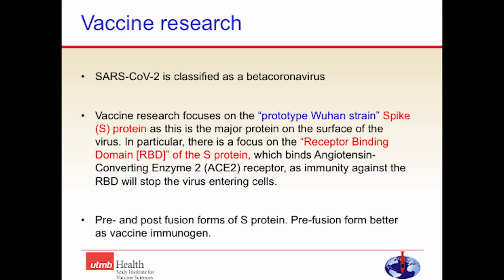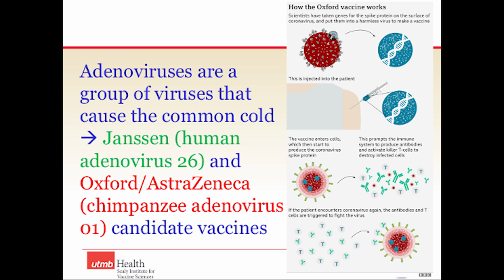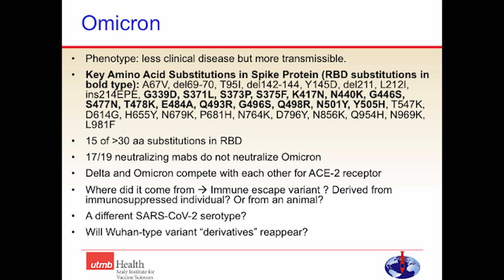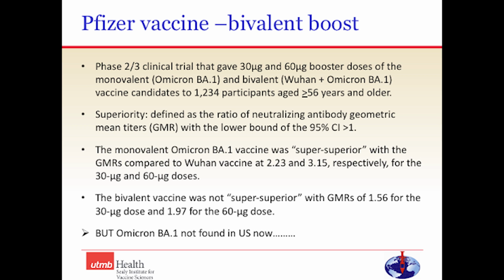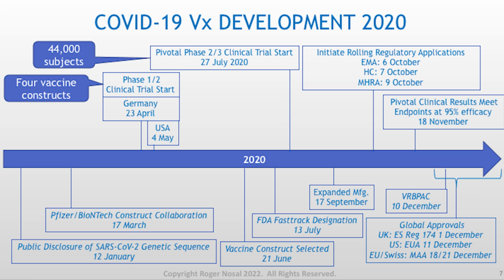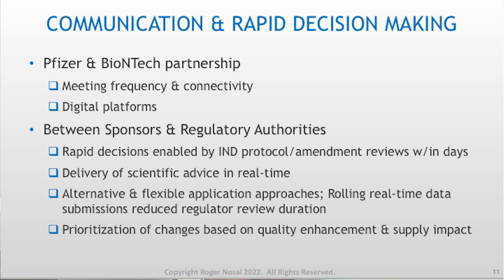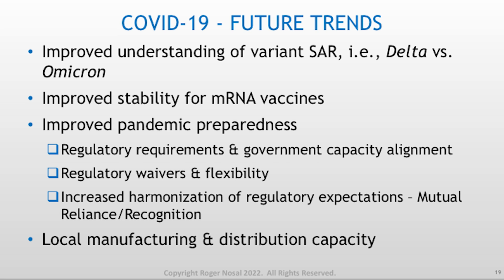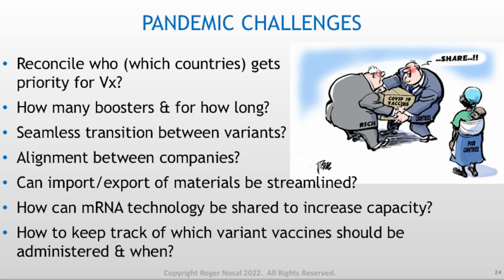Berrett, Alan, UT Medical Branch at Galveston & Nosal, Roger, Pfizer, Inc.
GCC IDDD Roundtable Workshop
3rd Annual COVID/Vaccine Update